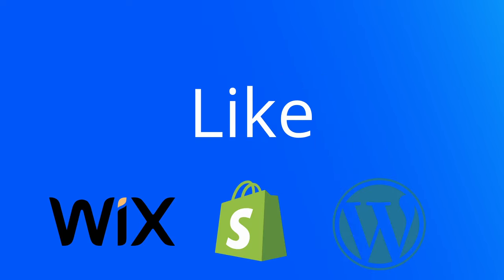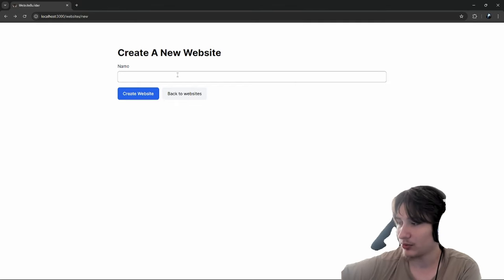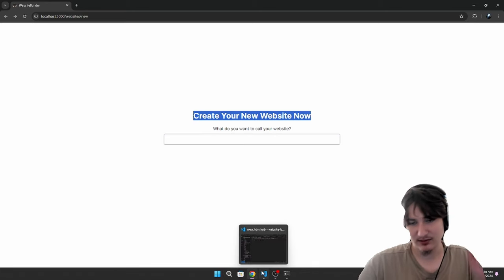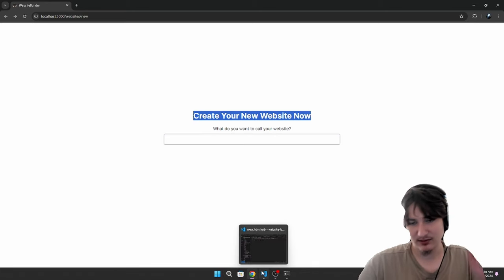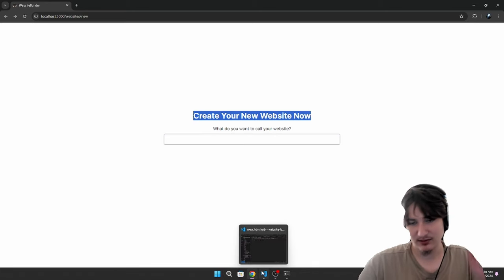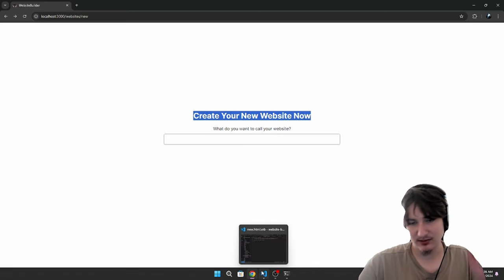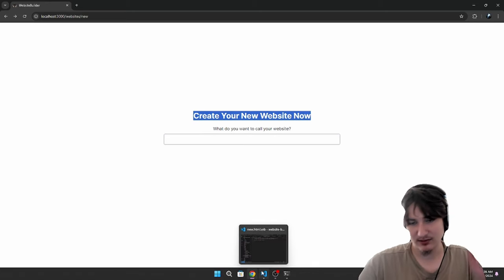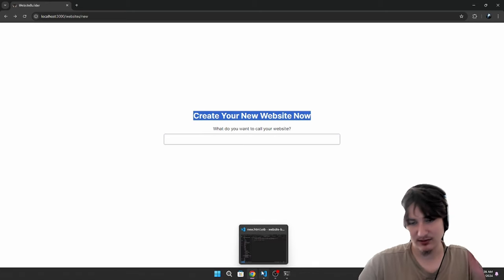Create A Website Builder App with Ruby on Rails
In this exciting episode I create a website builder app similar to Wix or Shopify.

Do you need help building your app idea? or just want to ask coding questions check out my personal

The base functionality for the app is it allows user to sign up create a website and then have an easy place to build there website with no code needed just drag and drop UI components. This was alot of fun to build and I hope you find it interesting too.